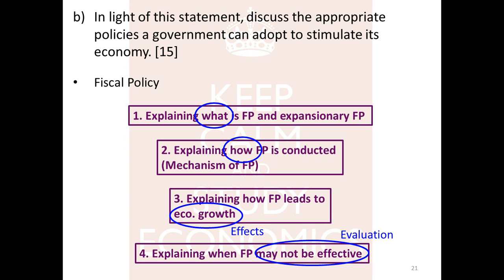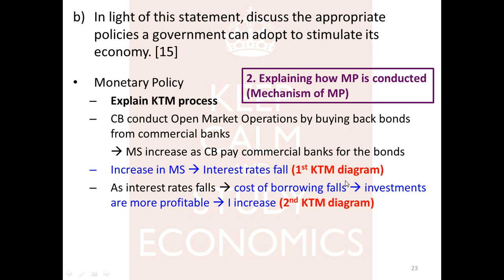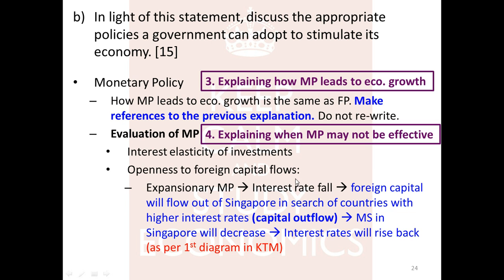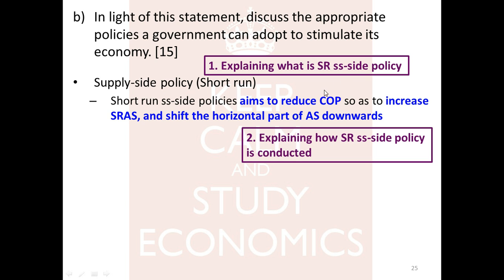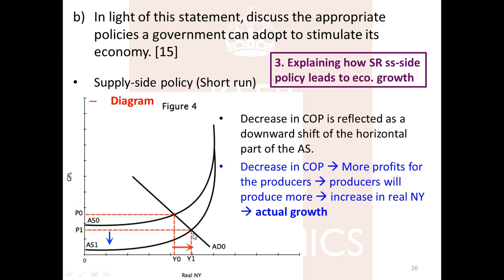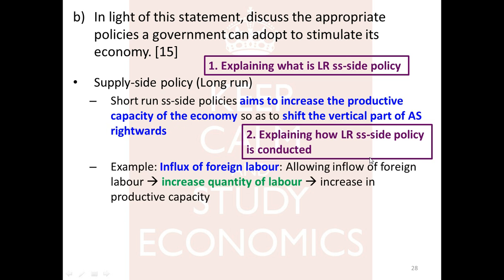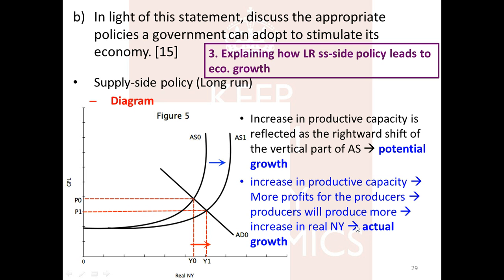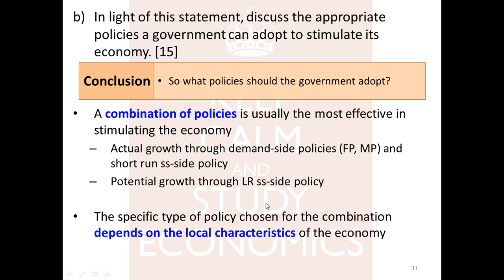T4W2L2 Timed Practice Macro Essay b Part 2